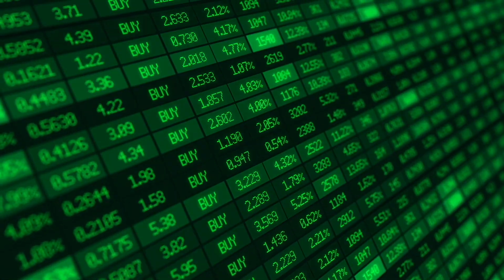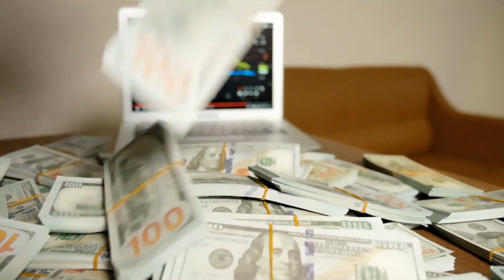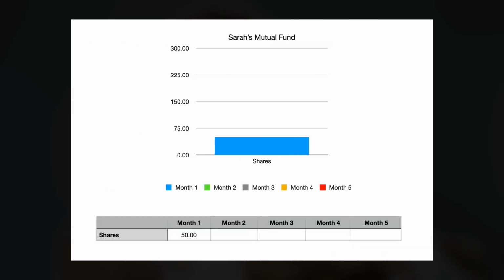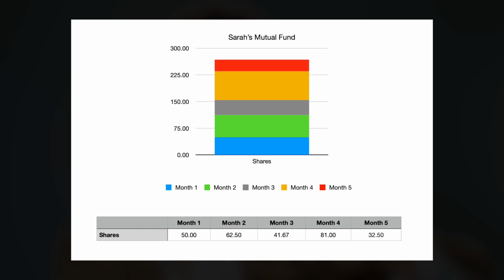The Most Effective Investing Strategy Of All Time | Dollar Cost Averaging 101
Imagine a world where you can invest with confidence, regardless of whether the market is soaring or tumbling.

Imagine a strategy that takes the stress out of timing the market and replaces it with a disciplined approach that guarantees your money is working for you every step of the way.

Are you ready to unlock the secret to building long-term wealth?

Get ready to discover a strategy that has stood the test of time, revolutionizing the way people invest and paving the way to financial success.

We're exploring an investment strategy known as dollar cost averaging and how it can help you build wealth over time.

Dollar cost averaging is a method of investing that involves consistently investing a fixed amount of money at regular intervals, regardless of the market's ups and downs.

Dollar cost averaging offers several benefits for long-term investors.

First, it eliminates the need to time the market.

Instead of trying to predict the best entry point, investors consistently invest over time, reducing the impact of short-term market fluctuations.

Many successful investors, including some household names, embrace dollar cost averaging.

This strategy allows investors to buy more shares when prices are low and fewer shares when prices are high.

Two notable examples include Warren Buffett and John Bogle.

Timestamps:
0:00 - Most Effective Investing Strategy
0:45 - Dollar Cost Averaging
2:10 - Warren Buffett & Berkshire Hathaway
4:03 - John Bogle & Index Investing
5:46 - Using This Strategy

Getting into Real Estate? Check out the Real Estate Investment Analysis Worksheet, a FREE resource that helps you calculate whether or not a property will be a money-making machine for you!